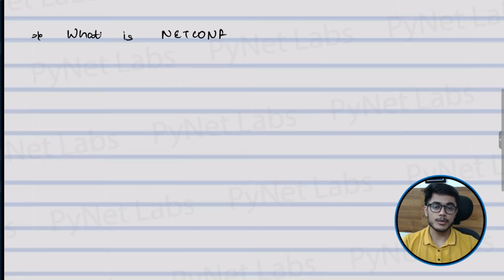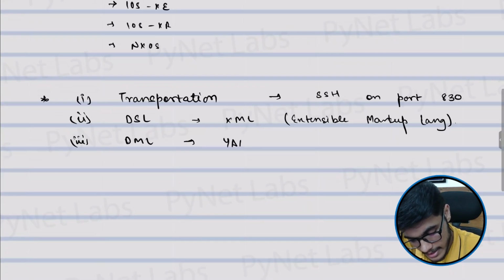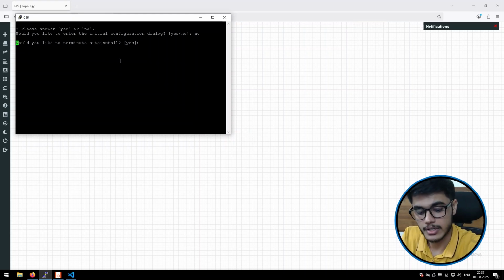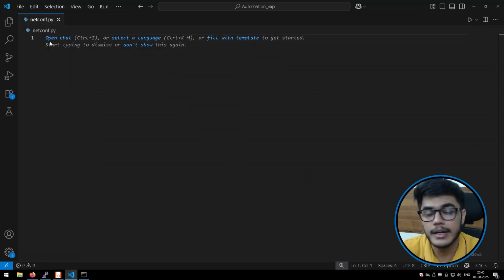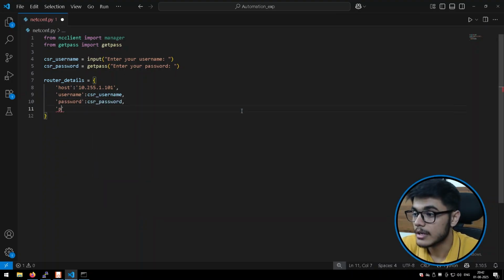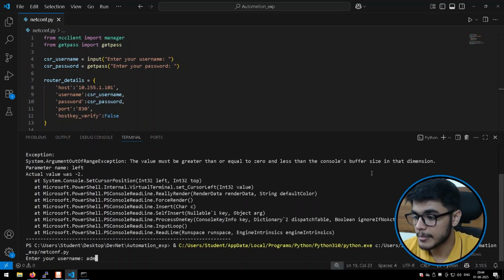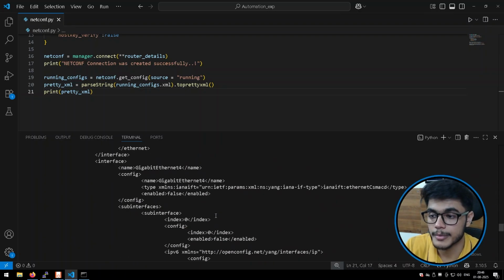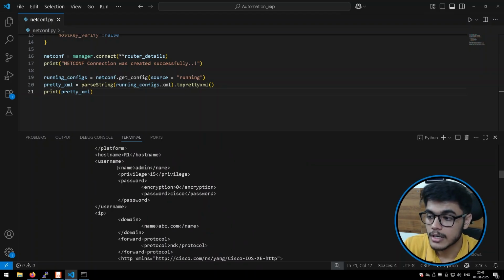What is NETCONF? | NETCONF Explained with Lab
Discover the NETCONF protocol in network automation and how it can transform your strategy.

NETCONF is a network management protocol that enables automated configuration and monitoring of network devices, making it a crucial component of any network automation strategy.

In this video, we'll also explore the benefits of using NETCONF, including improved network efficiency, reduced errors, and enhanced security.

You'll learn,

- how NETCONF can help you streamline network operations, simplify configuration management, and gain real-time visibility into network performance.
- How to enable NETCONF services on your device.
- Writing a script using a library called NC client to retrieve the running configuration from a router.

Whether you're a network engineer, administrator, or architect, this video will provide you with a deeper understanding of the role of NETCONF in network automation and how it can help you achieve your goals.

Tune in to learn more about the power of NETCONF and how it can take your network automation strategy to the next level.

🆘 Helpline Connect:-